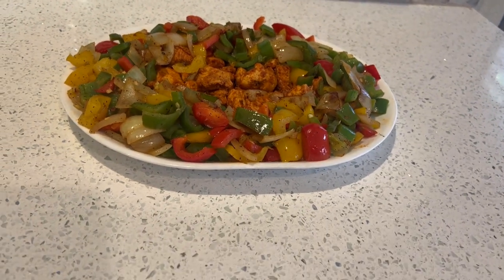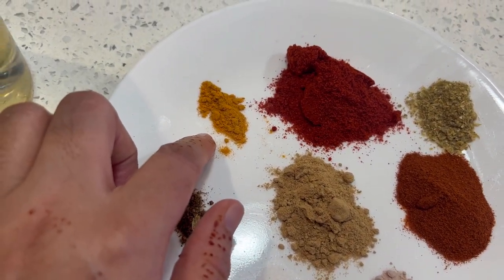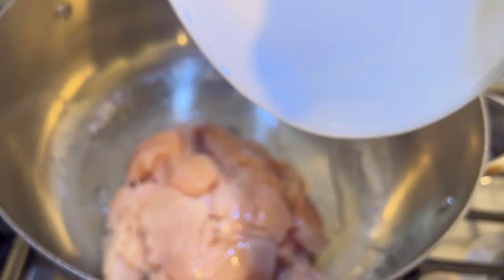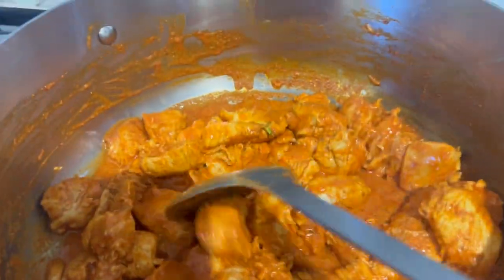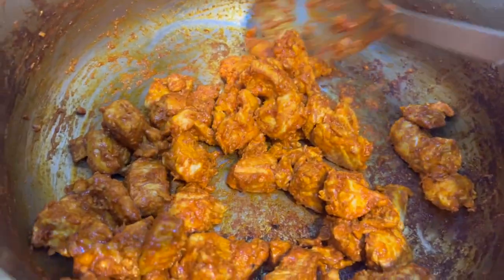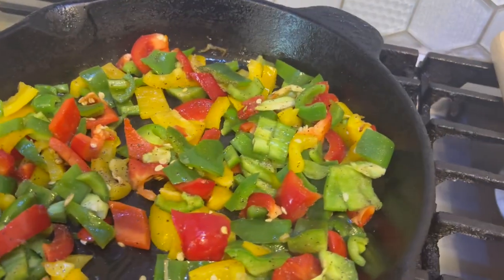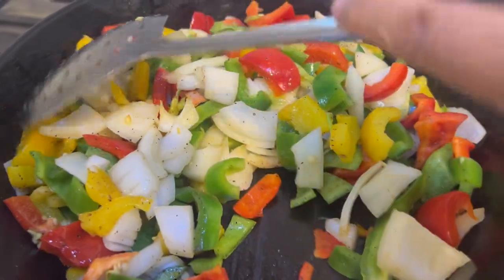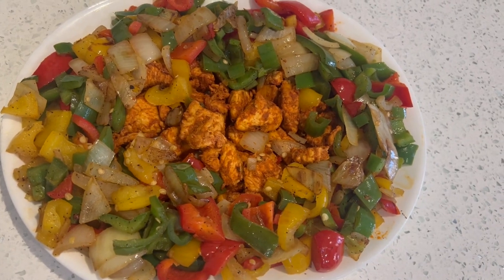Chicken breast Spicy kabob recipe Pakistani style recipe in English